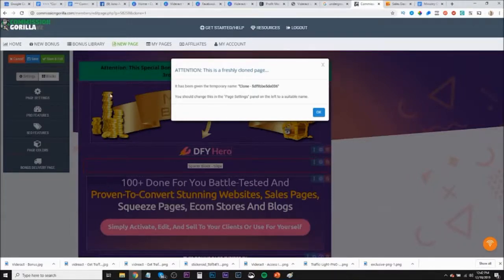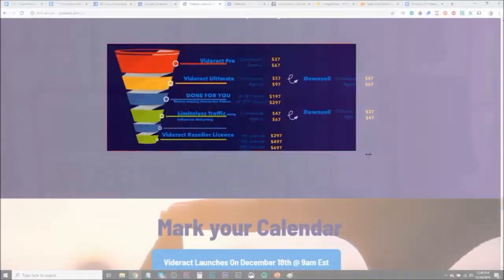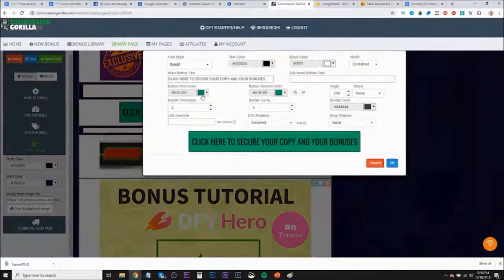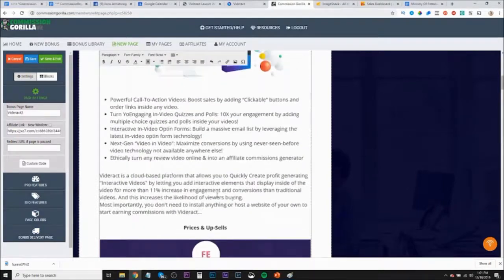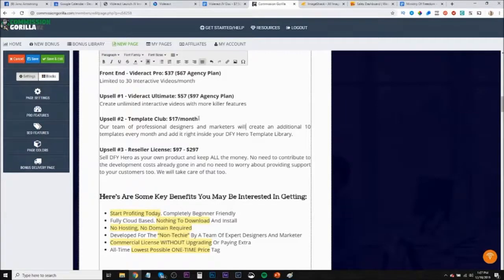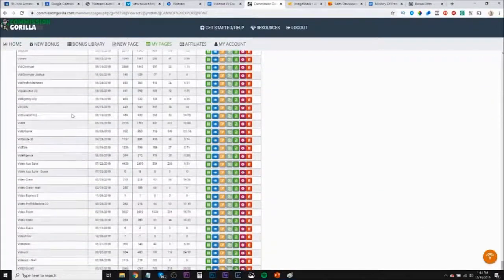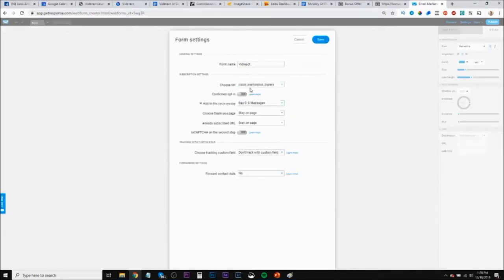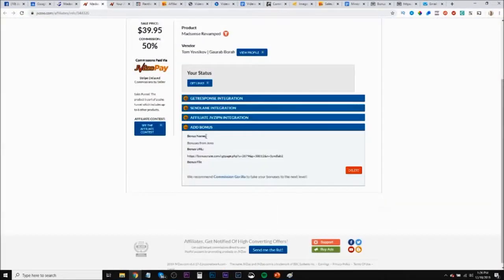Training - Product Review Bonus Page Creating -Part 2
Training - Product Review Bonus Page Creating -Part 1
Is the introductory training course on how to create bonus pages for internet marketing.